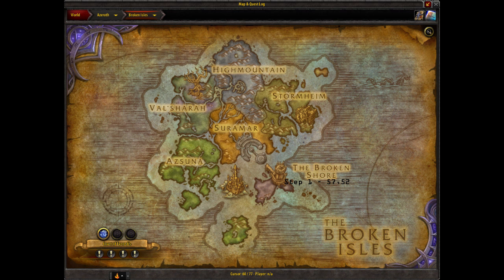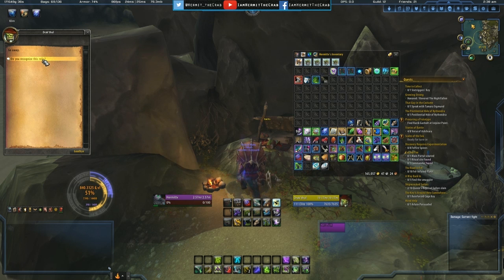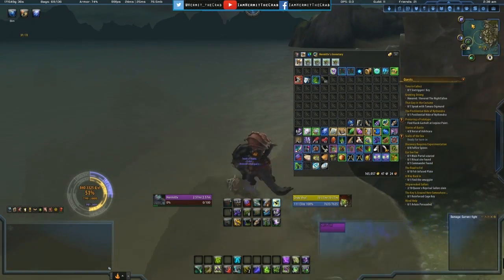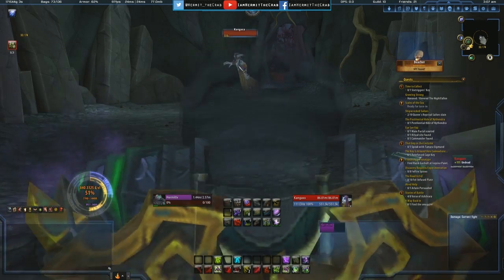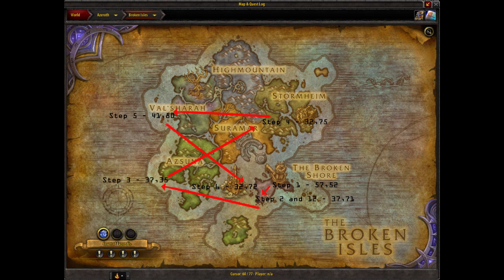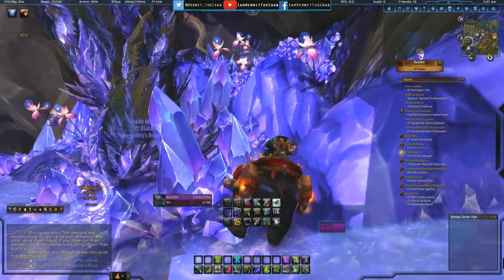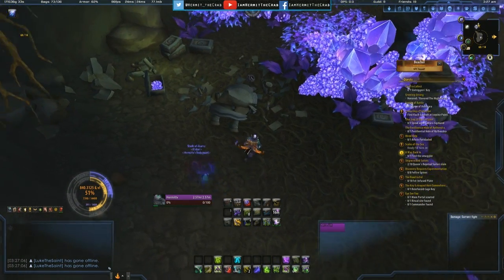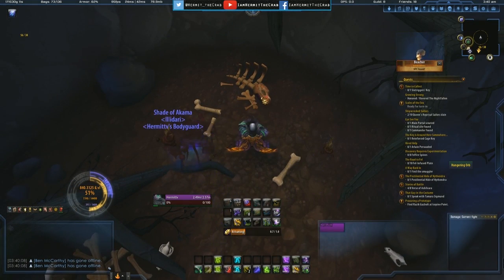World of Warcraft: Legion - How to Spawn Kosumoth the Hungering and Activate World Quest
This is a video about the process required in World of Warcraft: Legion to spawn the rare mob Kosumoth the Hungering. I will provide you with all of the orb locations and how to get into the caves in this video. The desired items that are tied to this mob are the Fathom Dweller mount and Hungering Claw pet. Depending on your region, one of the two will be available to you upon completion of the orb activation process.

I did not find these loctations myself, but compiled the best tips from the thread found here on wowhead

It took me a couple hours to complete with traveling around, but I did figure out something that no one else has yet. You can use spectral sight as a demon hunter on the first location to get past the rock barrier.

I hope you enjoy the video, and good luck on your loot!